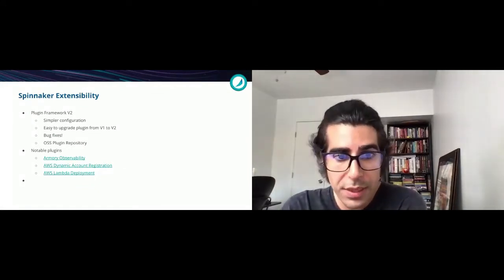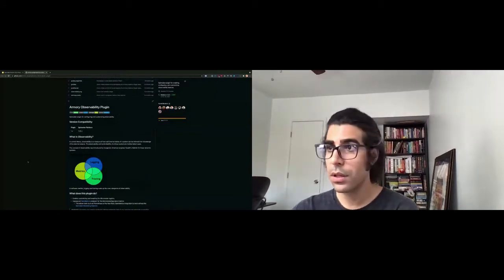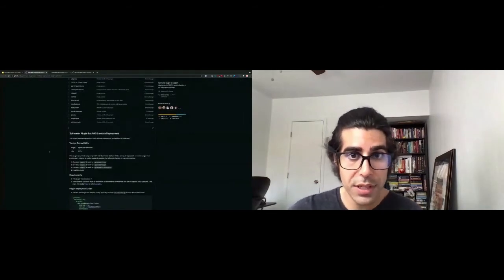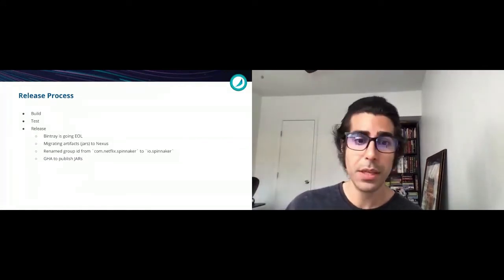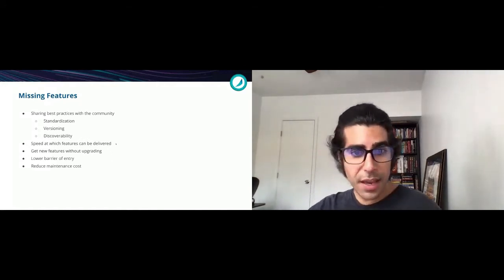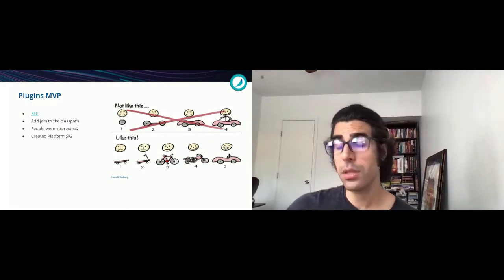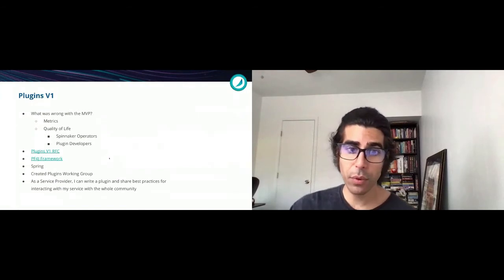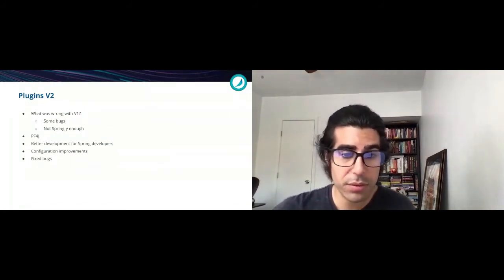Platform SIG - Cameron Motevasselani, Armory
The Platform SIG session at Spinnaker Summit will cover updates to the plugin framework in the last year, as well as the current state of the release process and the ongoing work in that area.